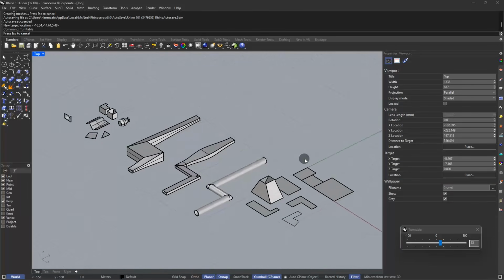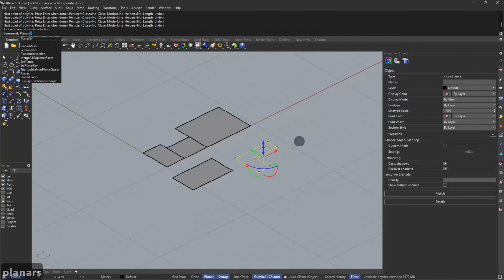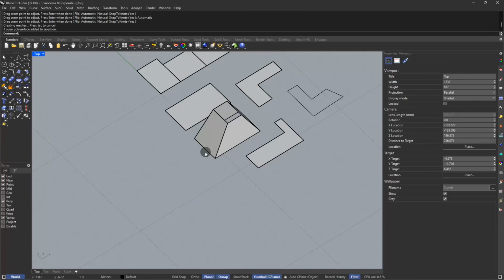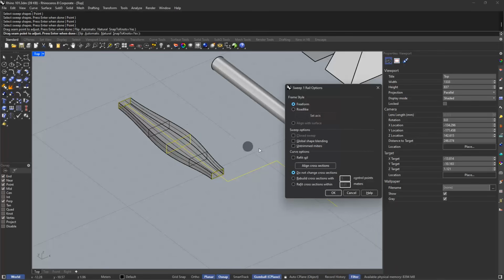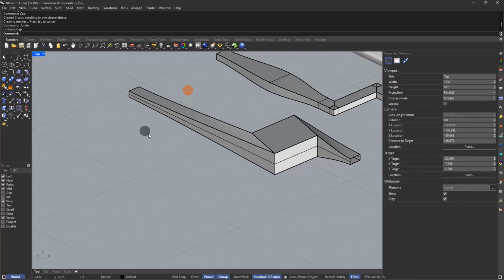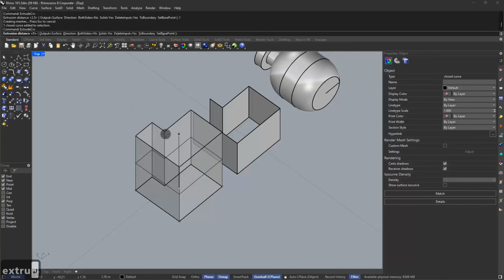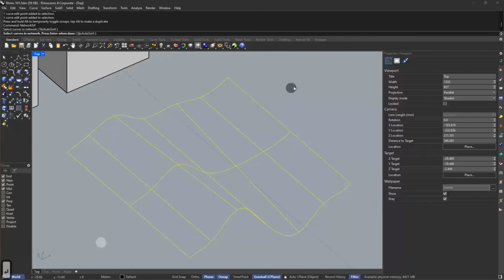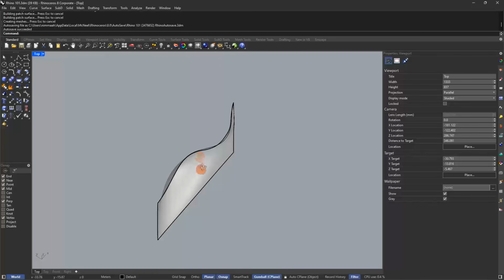Surfaces Explained (Rhino 8 Beginner's Guide) | Part 9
Need help with a Rhino project? Let's talk
In Part 9 of Rhino 101, you'll learn how surfaces work in Rhino 8 and how to generate clean, accurate 3D geometry for your architectural designs.

In this ninth episode, we dive into creating surfaces in Rhino. I'll walk you through:
- Planar surfaces (Plane)
- Surface from points (SrfPt)
- Revolved surfaces (Revolve)
- Extruded surfaces (Extrude)
- Lofting between curves (Loft)
- Sweeping along a path (Sweep)

By the end of this video, you'll be familiar with all the essential surface creation commands in Rhino. These are the building blocks for any 3D model – and in the next episode, we'll move on to editing and refining these surfaces.

0:00 Introduction
0:20 Plane
1:20 PlanarSrf
2:23 Loft
3:20 Sweep
6:20 Revolve
7:05 ExtrudeCrv
8:10 NetworkSrf
8:56 SrfPt
9:40 Patch
10:20 Outro